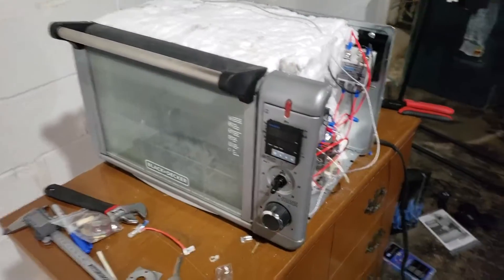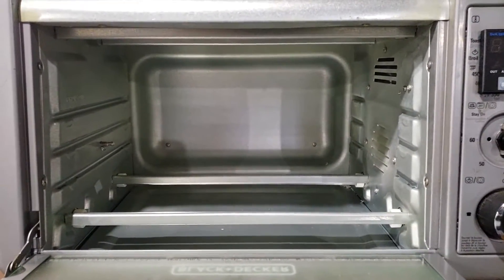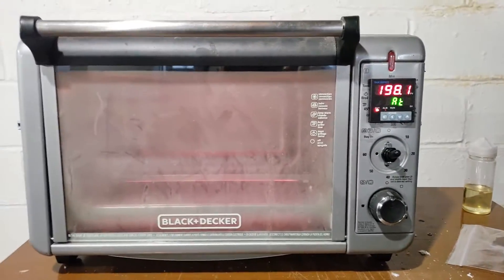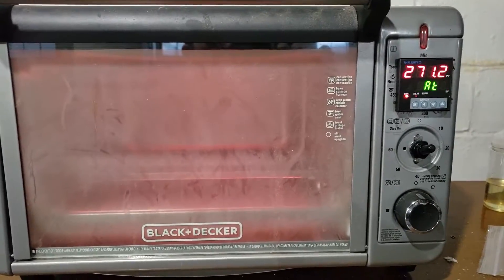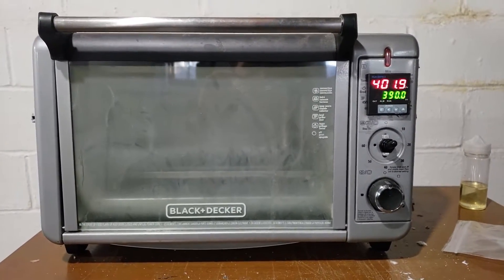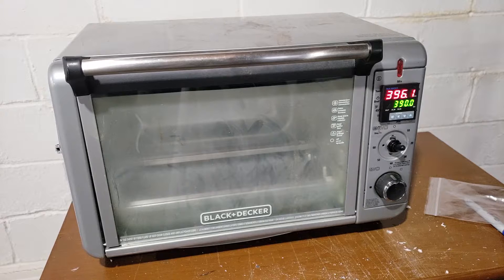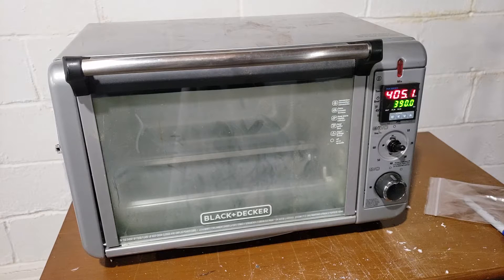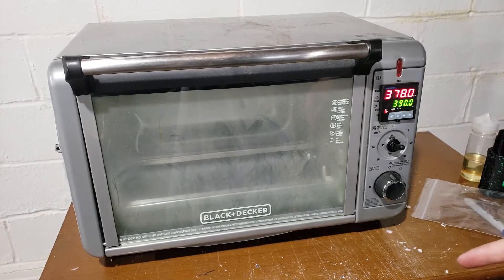PID Controlled Toaster Oven | BORING